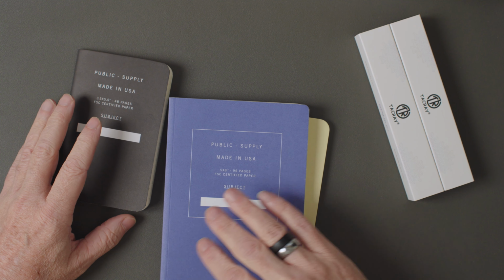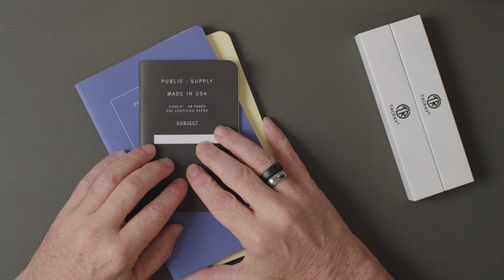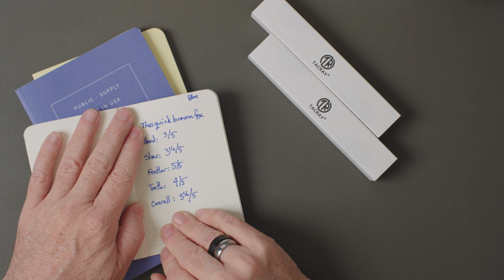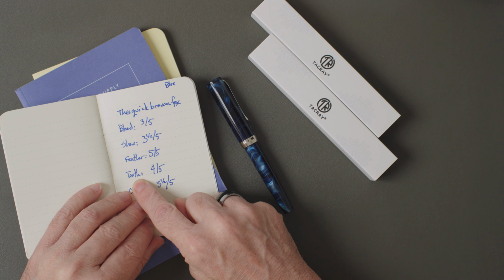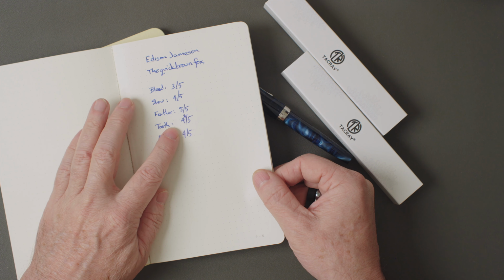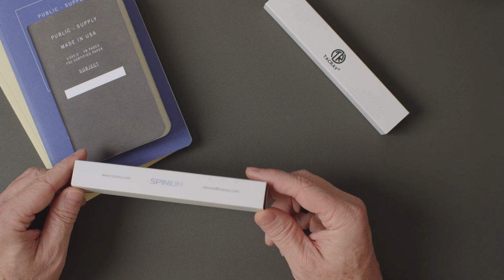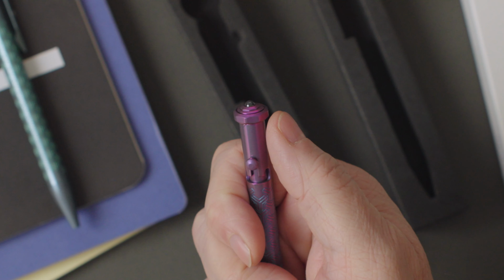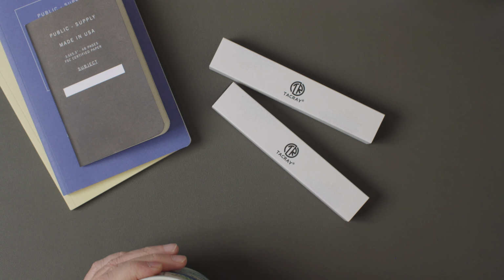Public Supply Paper + Tacray Spinium Quick Look & Giveaway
I'm taking a quick look at two Fountain Pen "adjacent" products—I hope you don't mind.

First, is a field notes style pocket and A5 notebooks. Next, is a new titanium EDC ballpoint. Together they'd make a great combo for the avid note taker.

Not just yet! They're launching this pen via Kickstarter first. At the time I write this, there are still 68 backer slots for 1 pen at $49, which is $20 off MSRP.